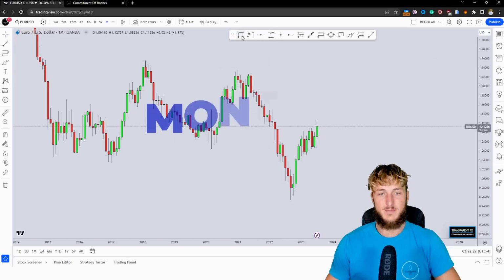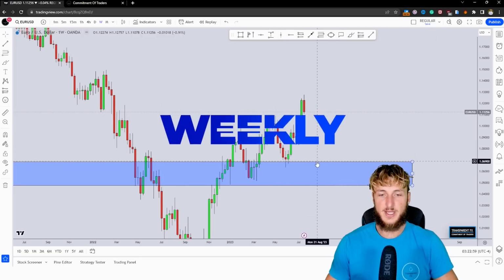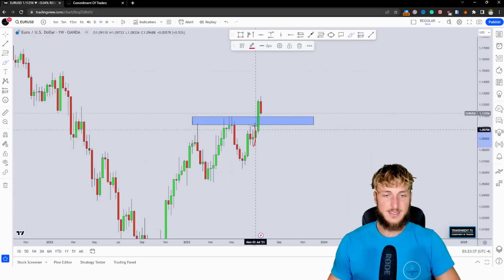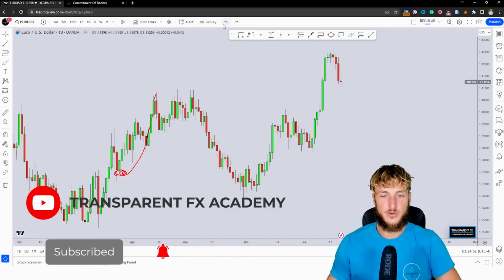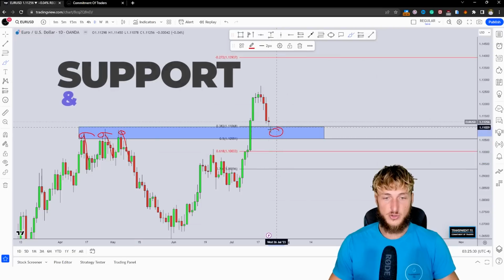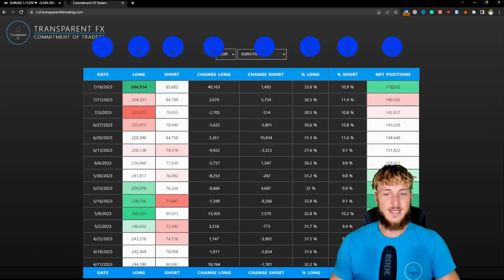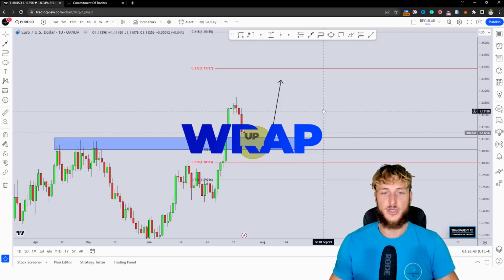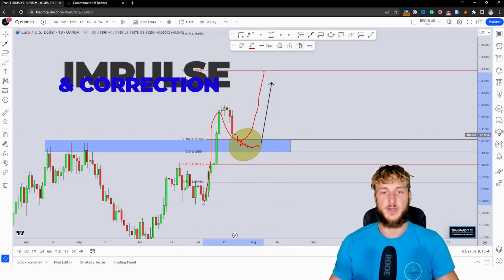EURUSD Trading Strategy: Technical and Order Flow Analysis !